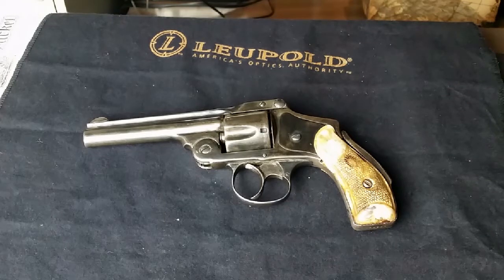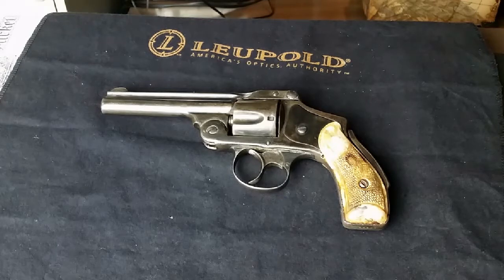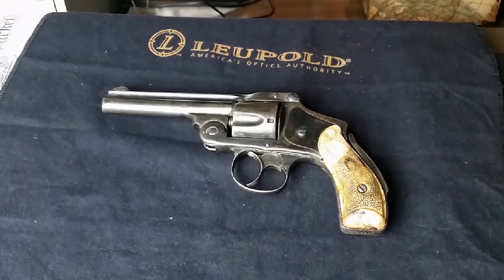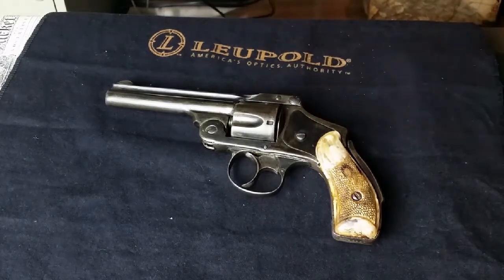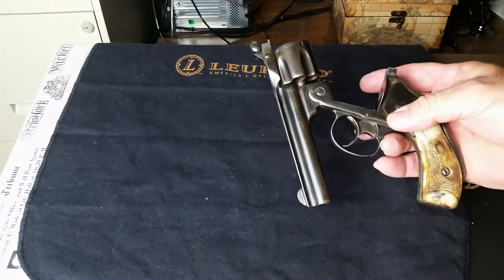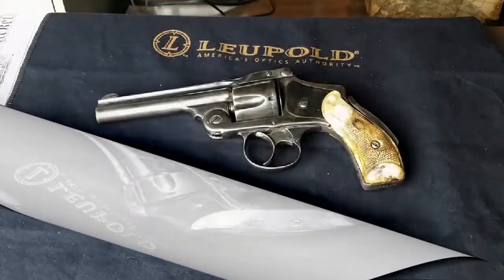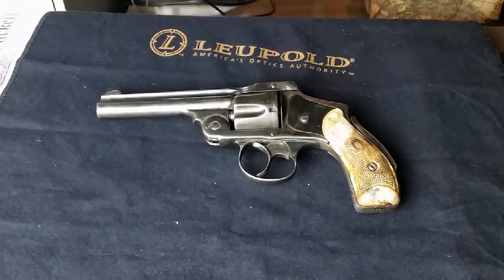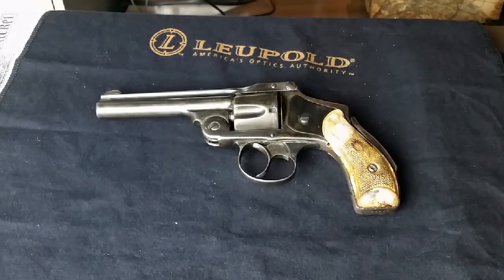Smith & Wesson .38 (Lemon Squeezer) 1920, Gary J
This is a .38 short, Smith & Wesson, hammerless revolver. It was made between 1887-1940. This is a great design and a break open type revolver like the .45 Schofield. It is designed for conceal ability and has a safety on the handle. Smith & Wesson actually made a Schofield design .45 revolver. One was found at the battle of Little Big Horn in 1883 still loaded. Remember that was Custard's last stand.